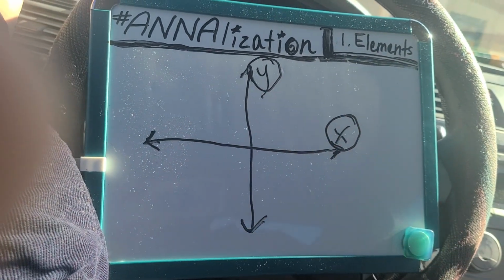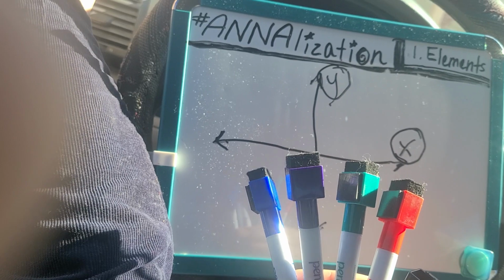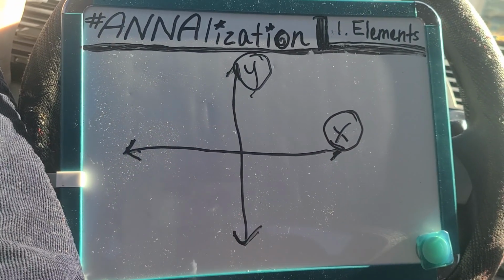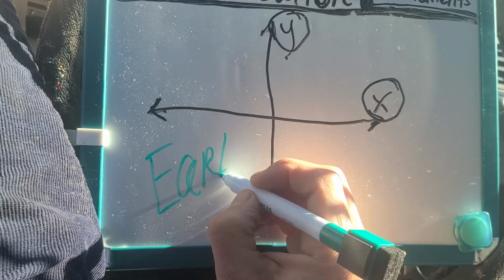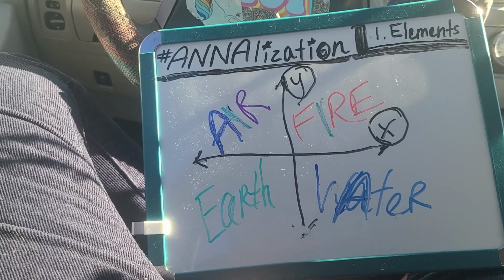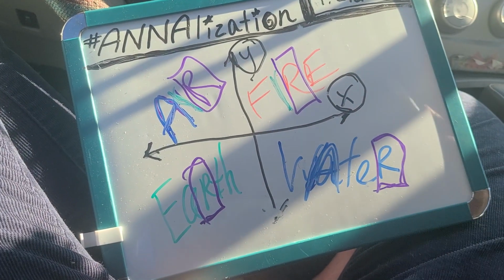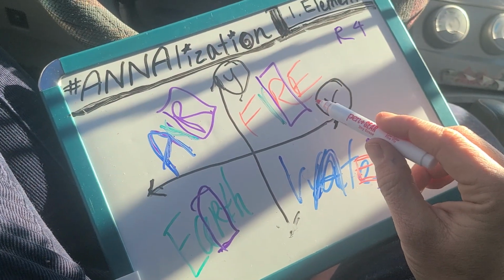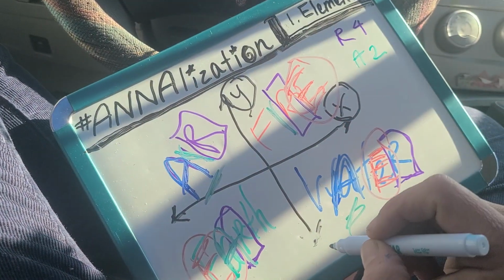ANNAlyzation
you'll have to watch to find out 😜